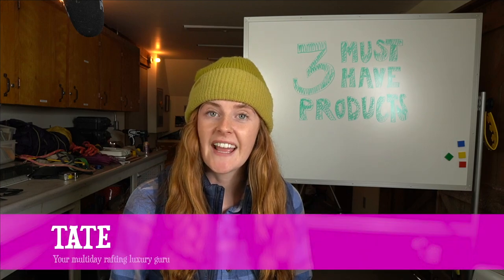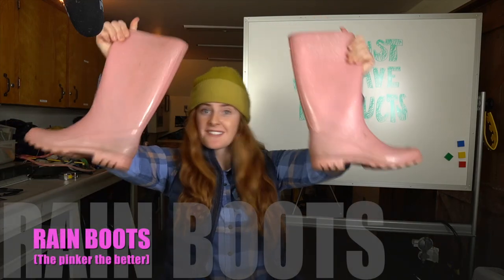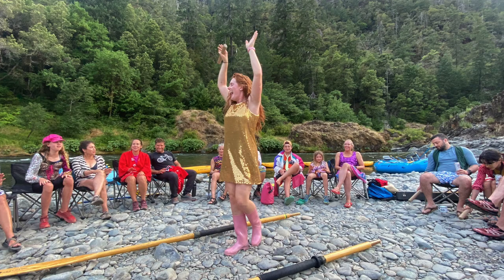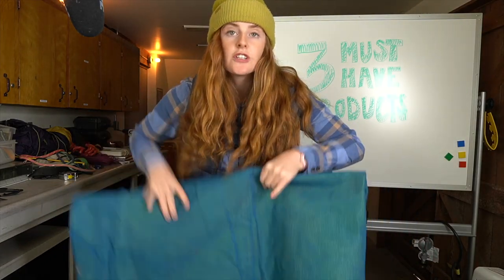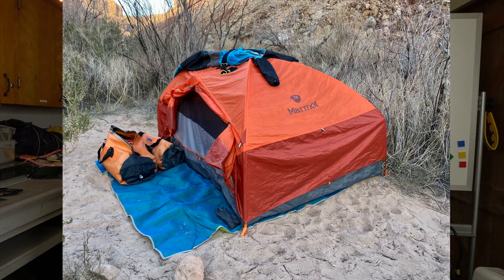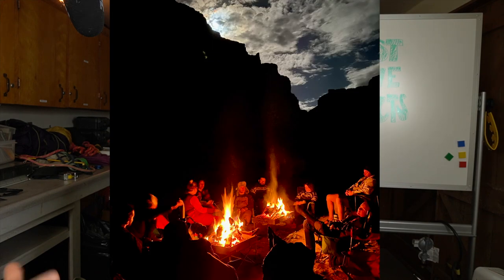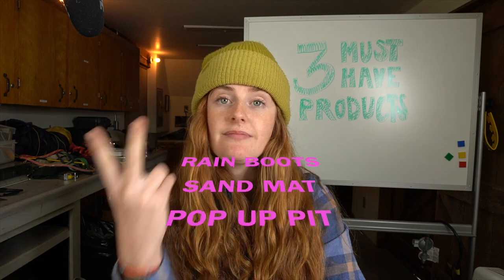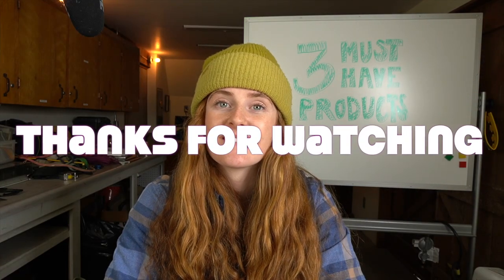Three Must Have Products for the Ultimate River Trip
Thanks for spending time with me today! I also want to know what's on your must have lists!

Links from today's show:
Rain Boots
Sand Mat
Pop Up Pit